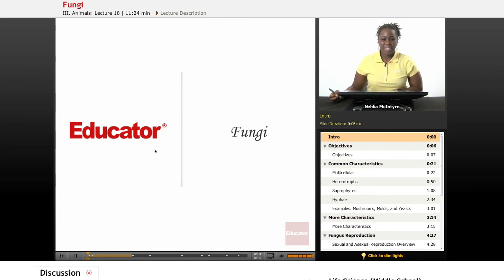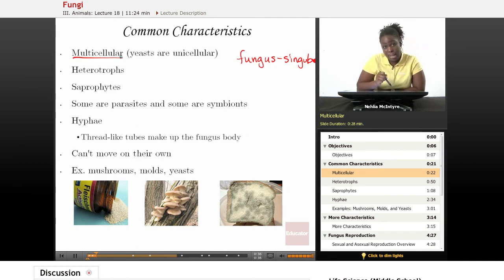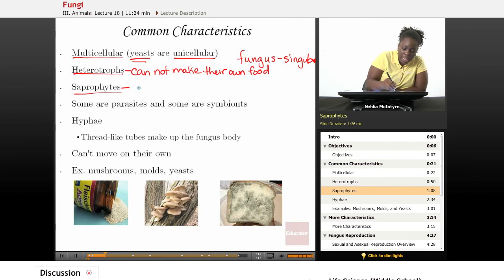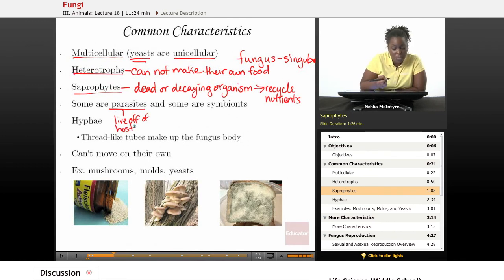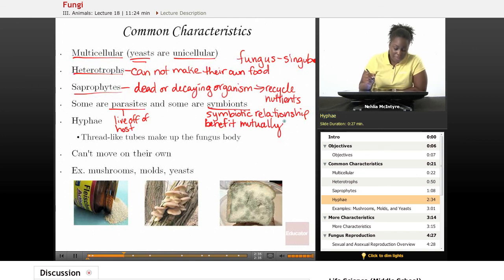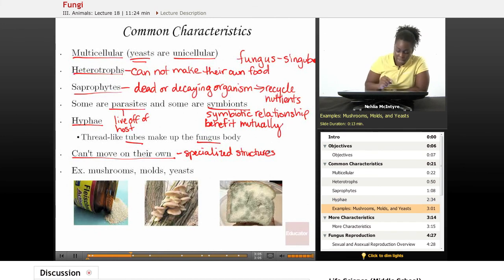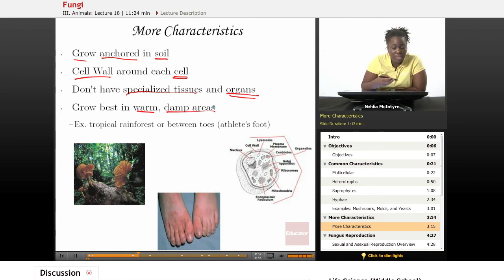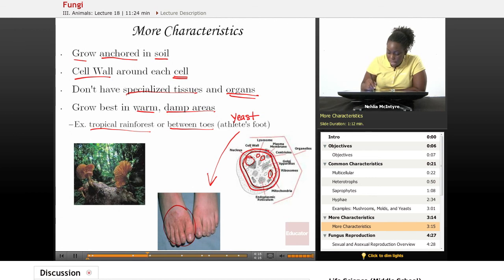Life Science - Fungi